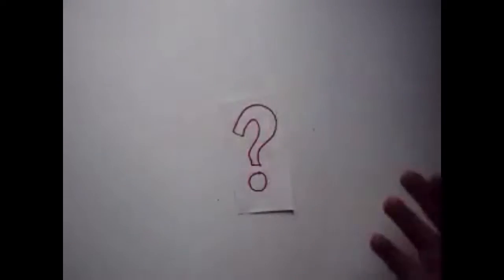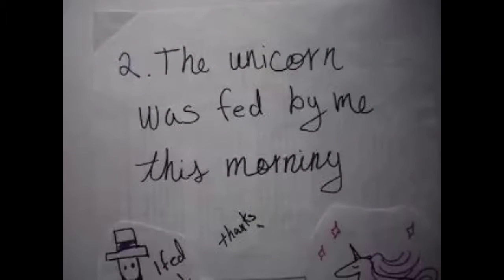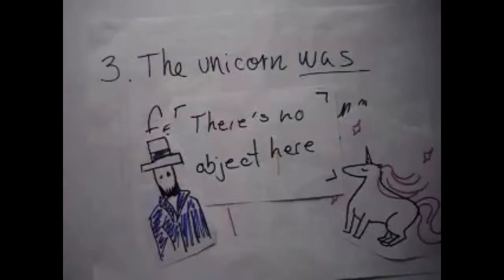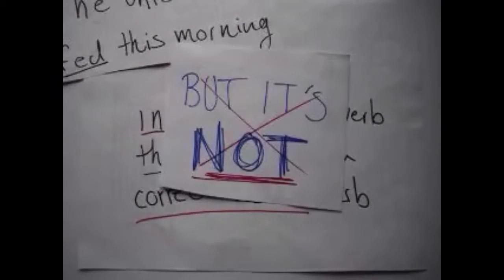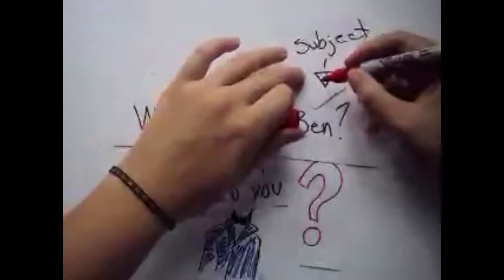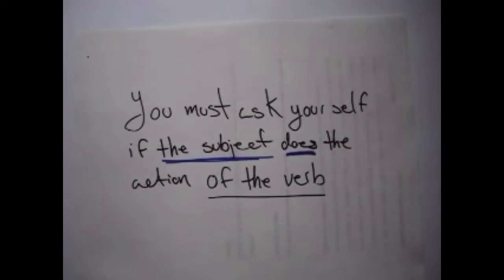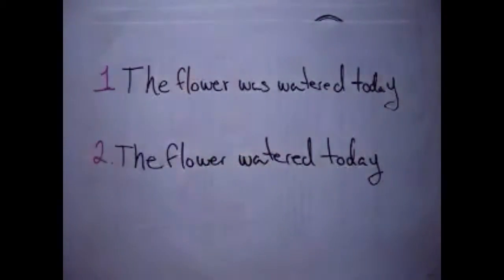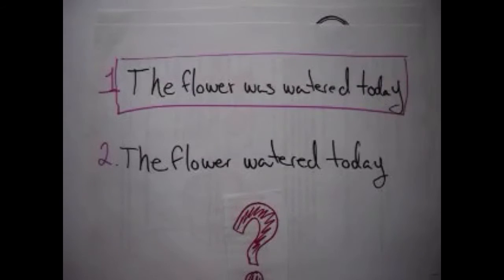Recognize active and passive meanings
La información para realizar este video fue sacada del libro de Deborah Phillips "Logman Complete Course for the TOEFL test"